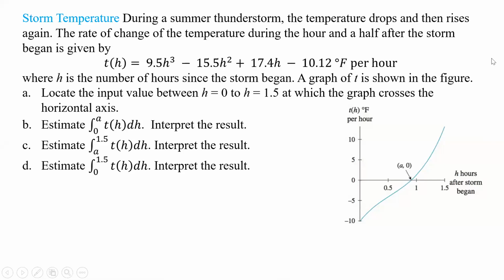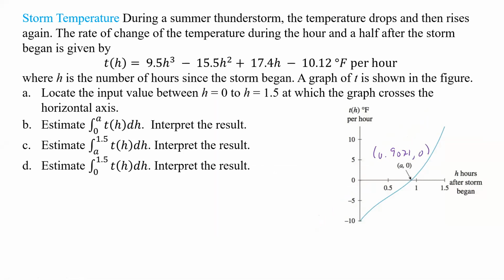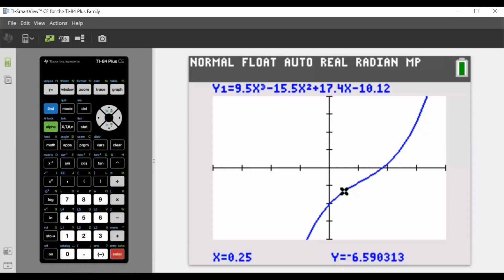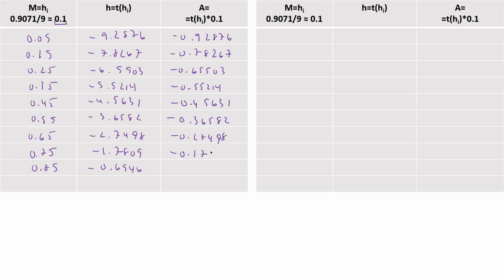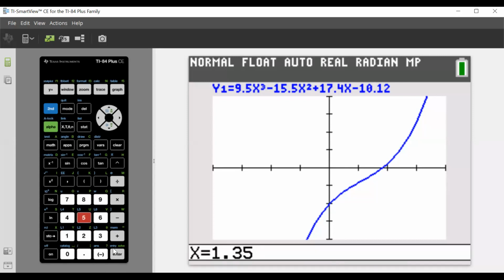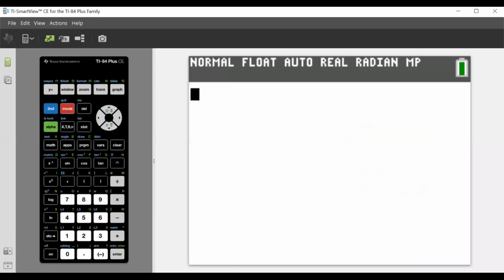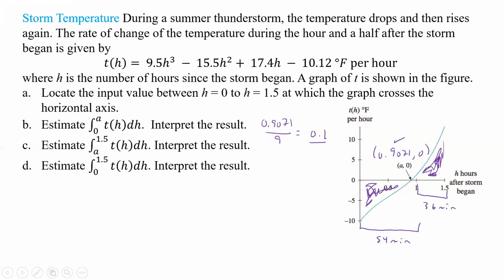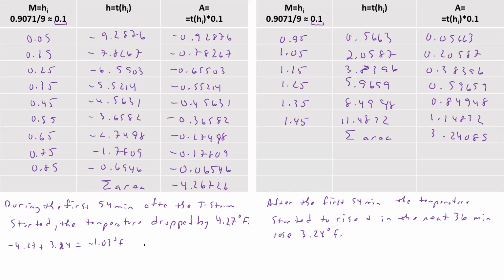5.2 Lecture Pt V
Lecture:  5.2 Limits of Sums and the Definite Integral Pt V